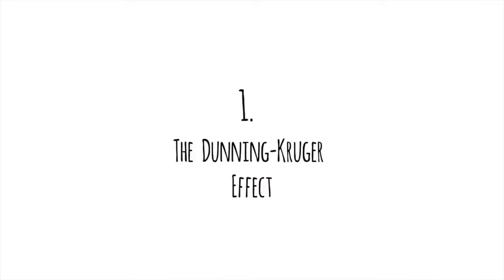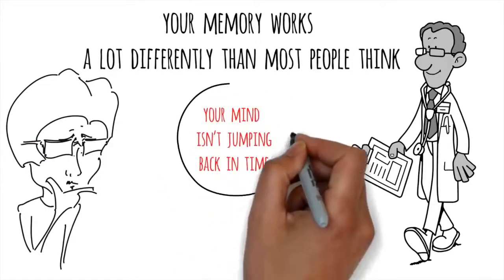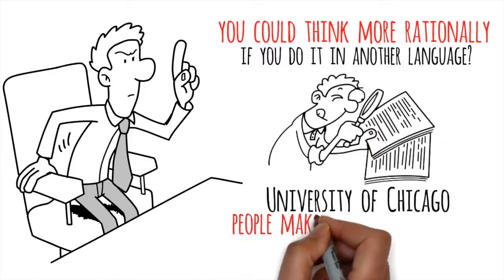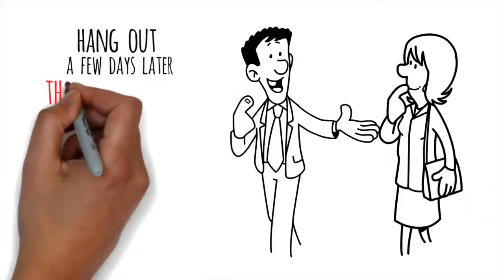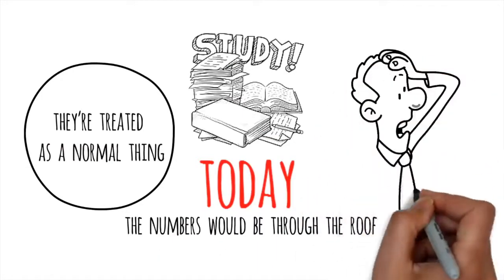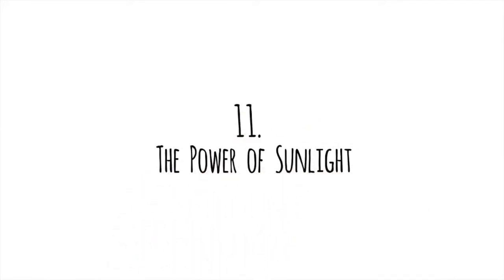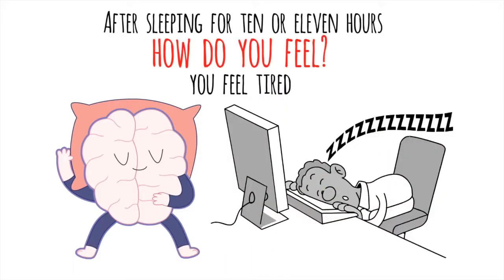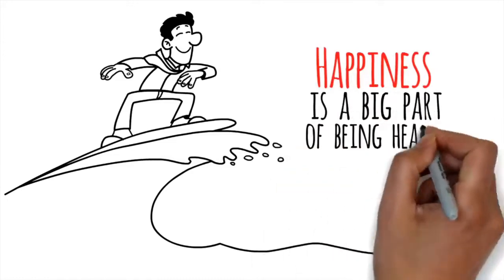15 mind blowing facts that might help you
Just Mind Blowing!

Thanks to @TopThink for this very informative video.

Also to @Freesound for the intro song.

SonyVegasPro